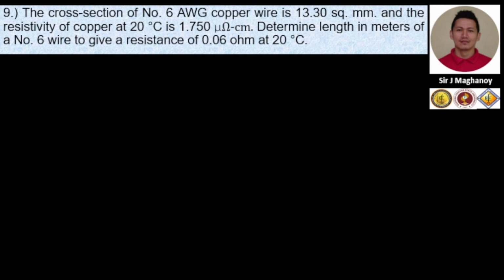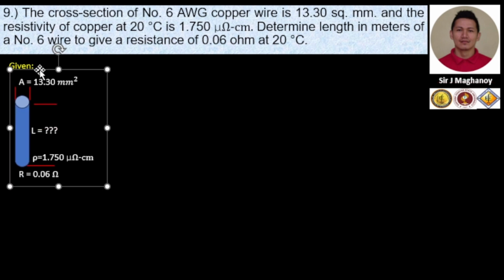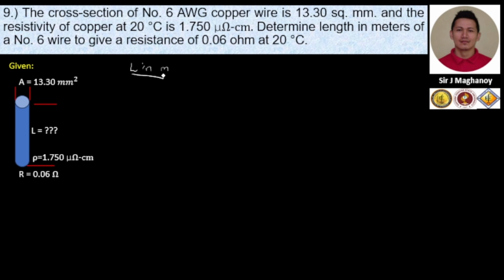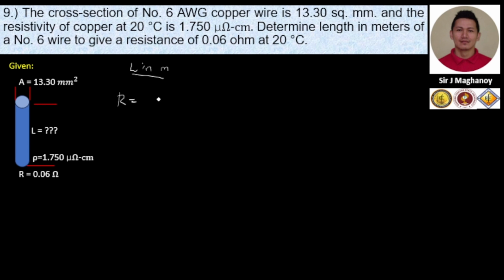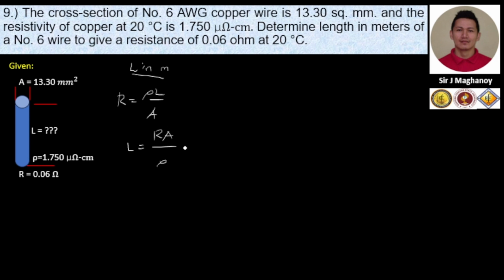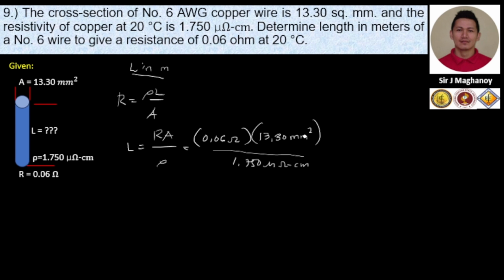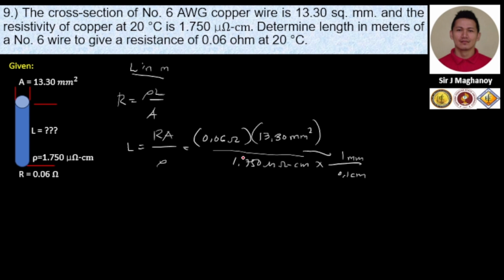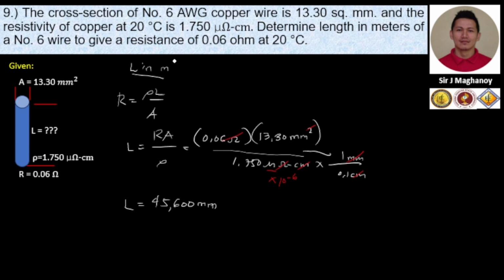Electric Circuits/Resistance (Part 1) 9 of 11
9.) The cross-section of No. 6 AWG copper wire is 13.30 sq. mm. and the resistivity of copper at 20 degrees Celsius is 1.750 x 10^-6 ohm-cm. Determine the length in meters of a No. 6 wire to give a resistance of 0.06 ohm at 20 degrees Celsius.